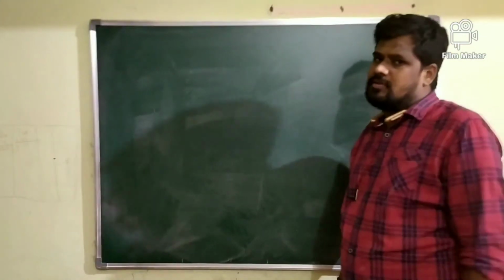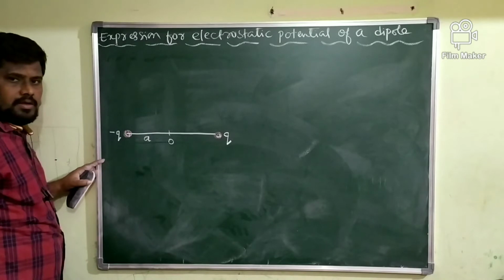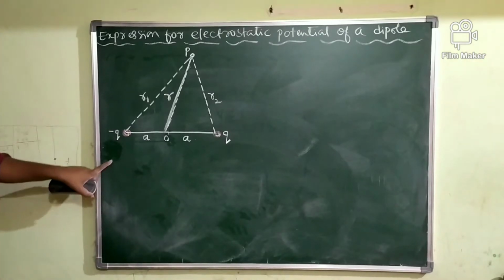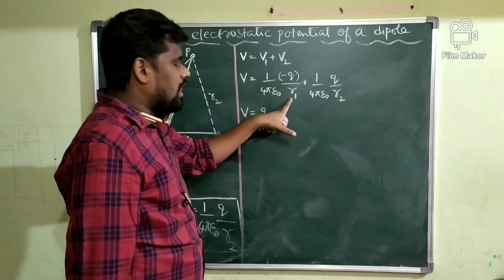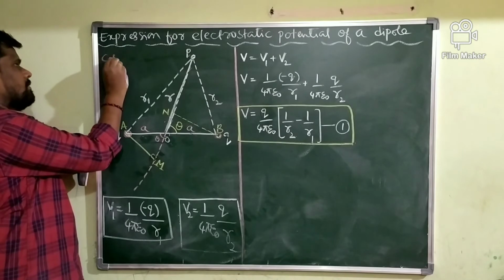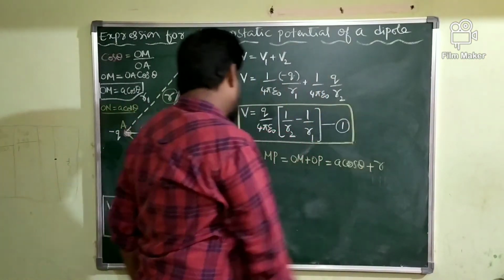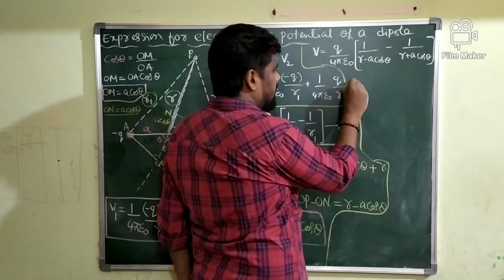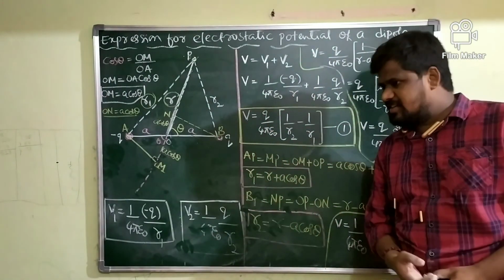Potential due to electric dipole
Class _12_ Electric potential and capacitance